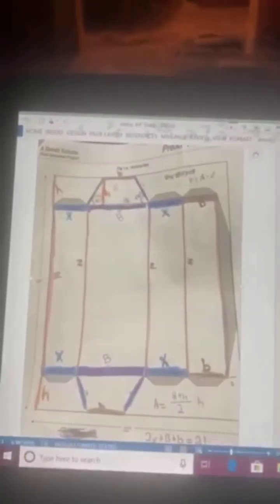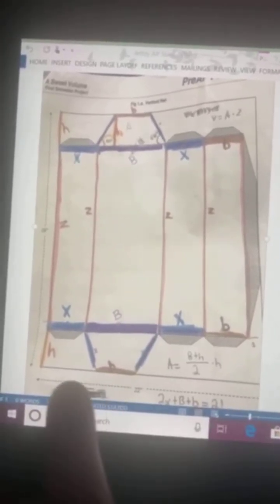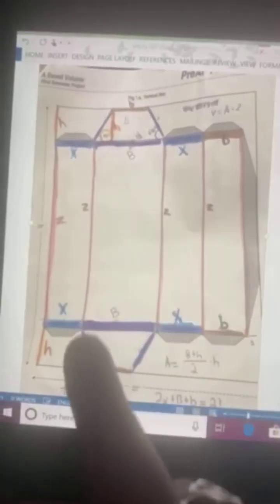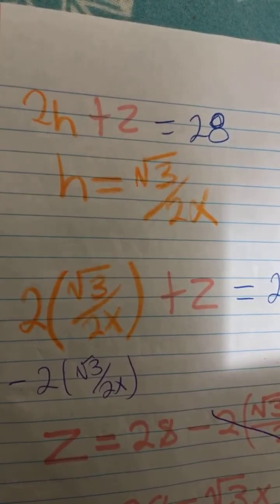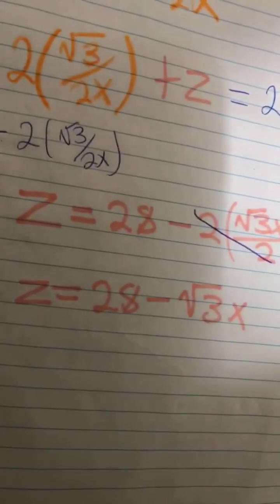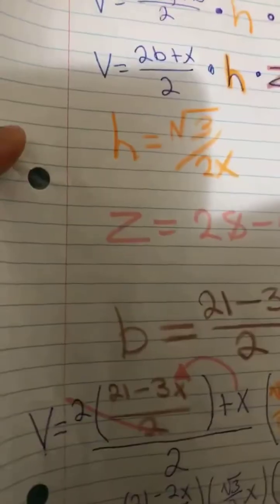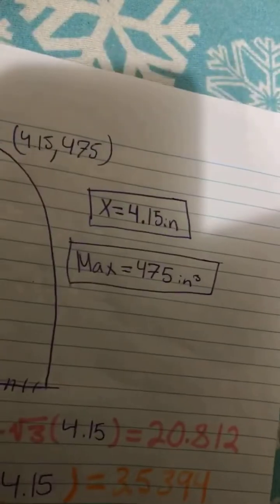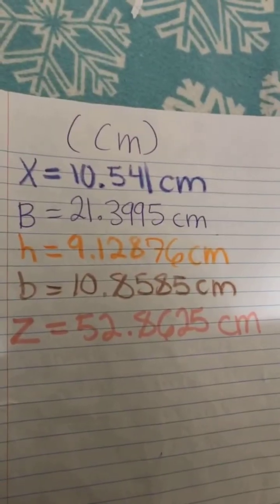Jayleen Jattziry Reynaldo